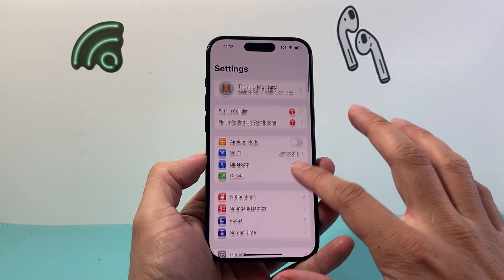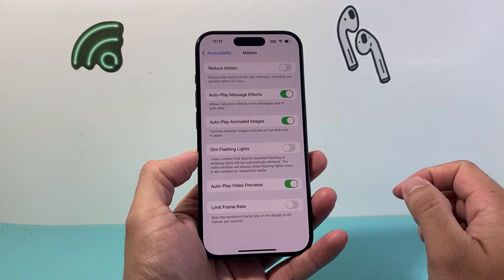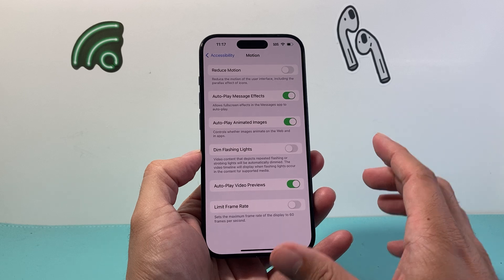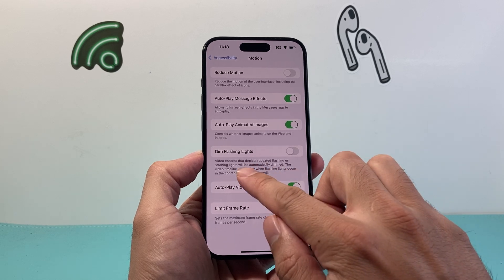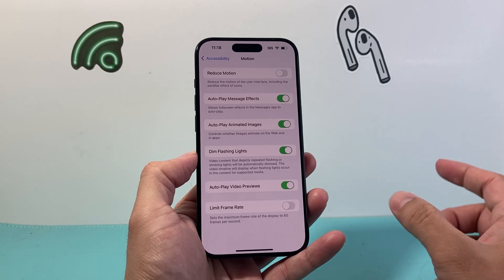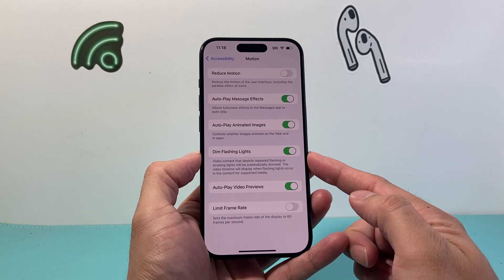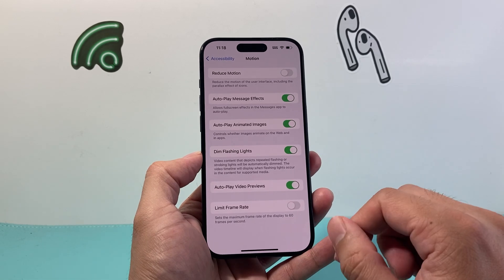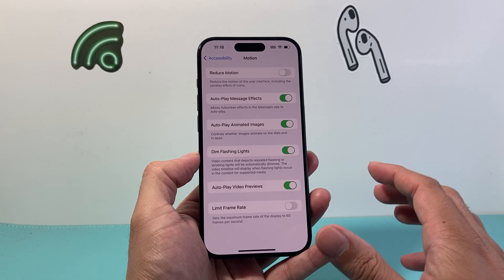How to Turn On Dim Flashing Lights on iPhone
Don't like the flashing light or flickering screen on your iPhone? Then you will want to turn on the "Dim Flashing Lights" feature on your iPhone. In this iPhone tutorial we show you how to turn on and enable the Dim Flashing Lights feature on your iPhone so the videos with repeating flashing or strobing lights will be automatically dimmed to make it easier on your eyes.